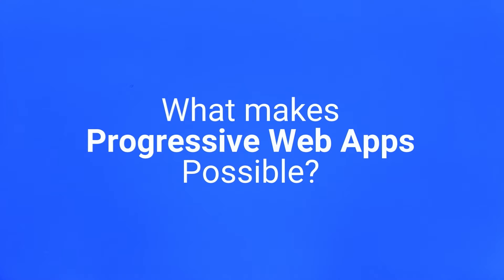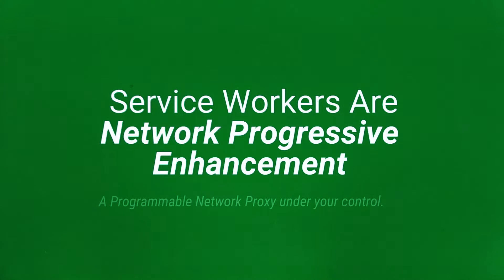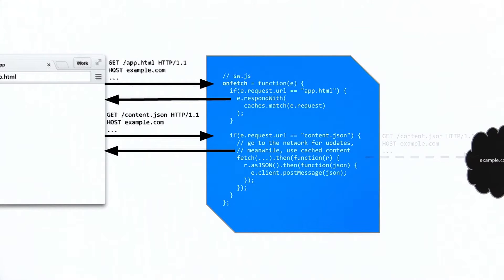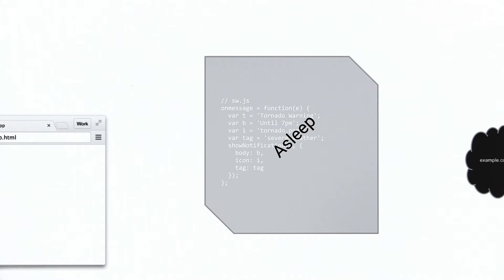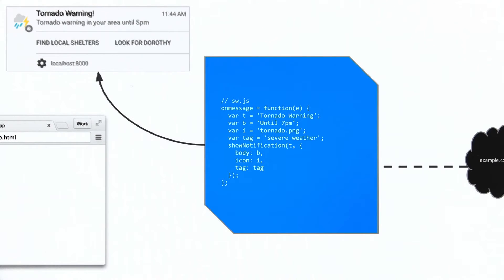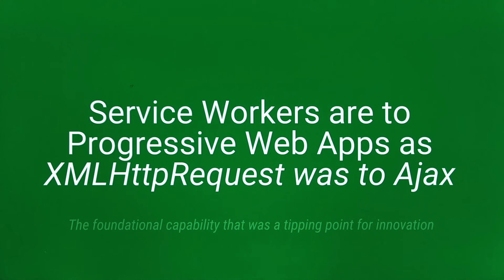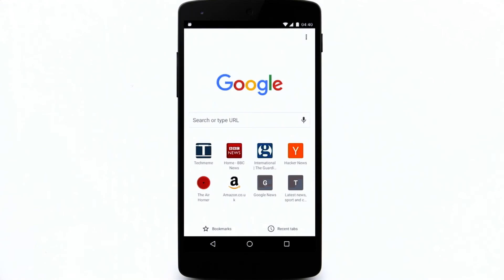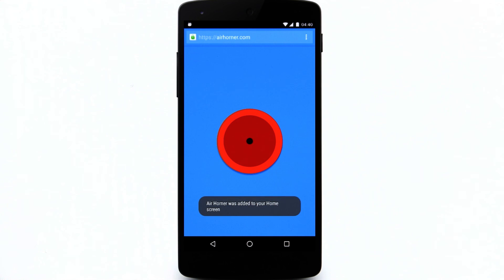Technologies Behind Progressive Web Apps